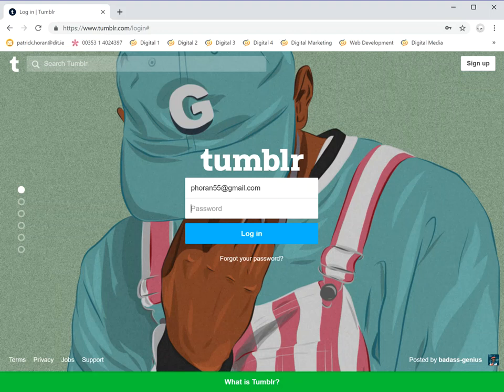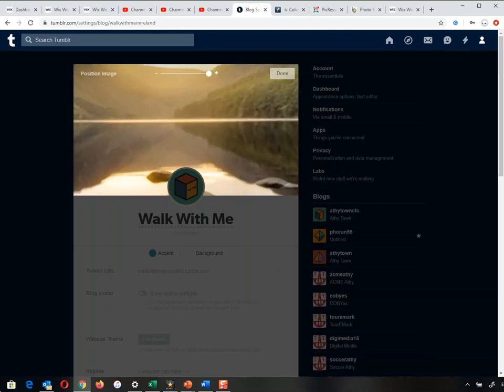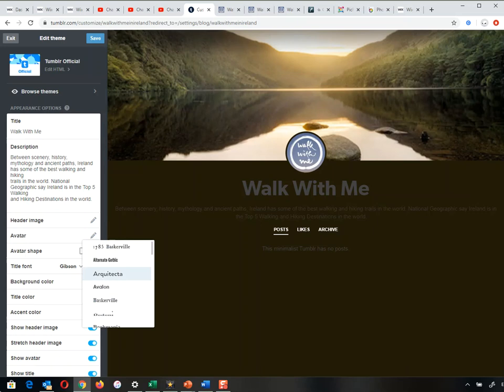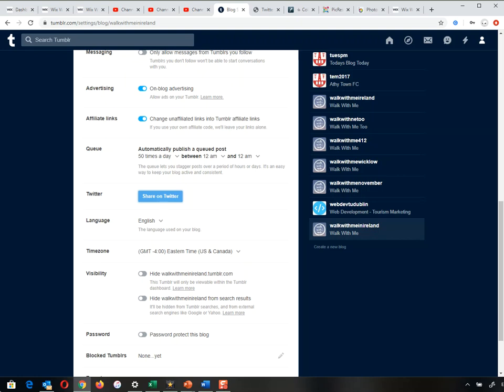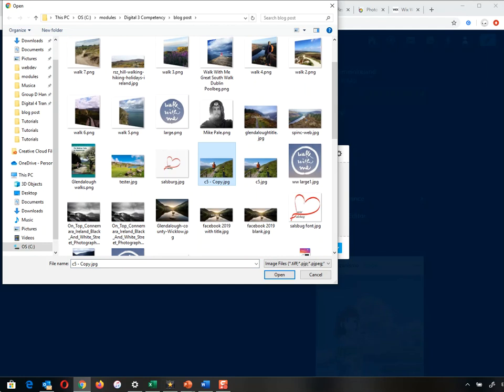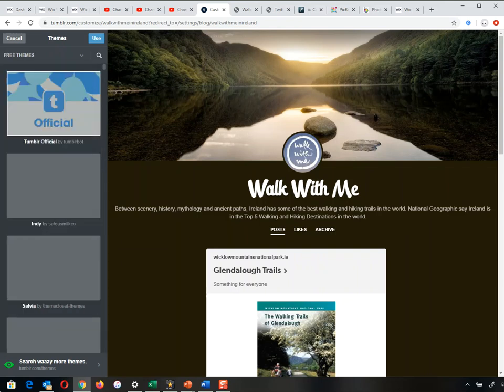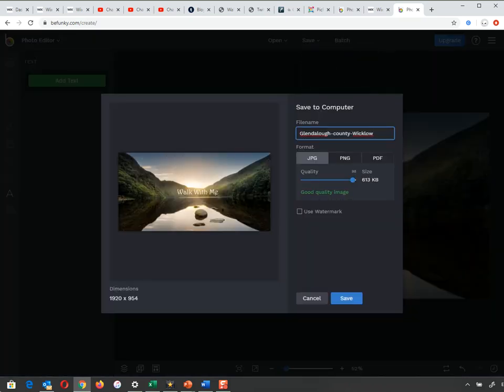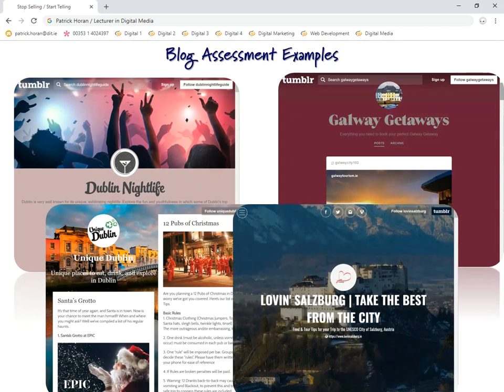Tutorial 15: Building a Blog - Tumblr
This tutorial focuses on the creation of a Blog using Tumblr. Tumblr is a simple blogging platform that allows us to customise our design and keep complete control of our content.